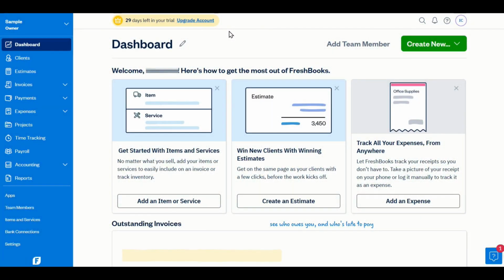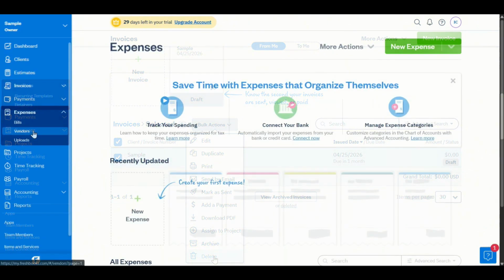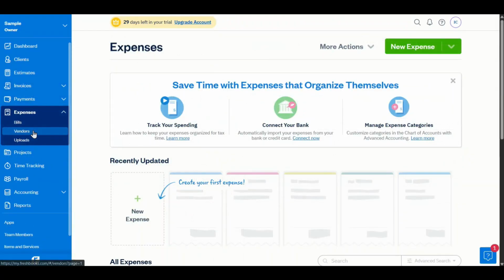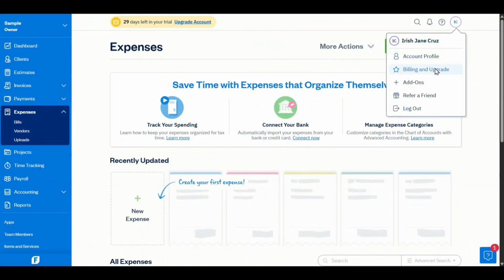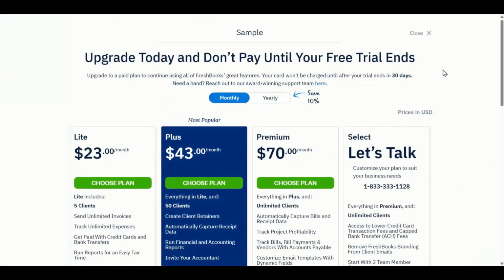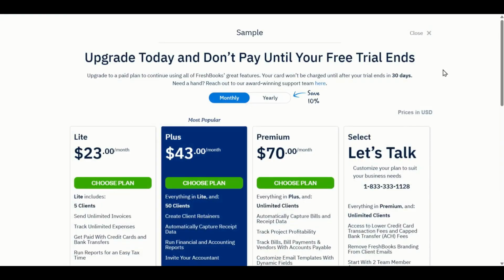How to Restart Your FreshBooks Account from Scratch | Complete Reset Guide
Learn how to reset a FreshBooks account by manually clearing your data. Since there is no one-click button, follow this guide.

FreshBooks does not offer a simple reset button, which can be frustrating if you need to start your bookkeeping from scratch. This tutorial walks you through the manual process of cleaning out your dashboard. Whether you are setting up a new business entity or just need a clean slate for testing, these steps ensure you remove old entries efficiently.

We cover how to navigate through your invoices and expenses to select records. By utilizing the bulk action feature, you can delete FreshBooks data in batches rather than one by one. This method saves significant time if you have accumulated years of test information or incorrect entries. This process is ideal for small business owners or accountants who need to reset FreshBooks account settings without creating an entirely new login.